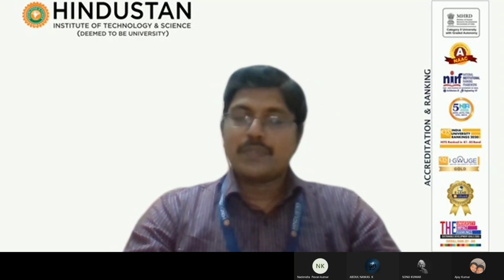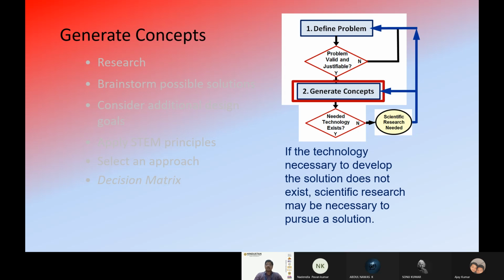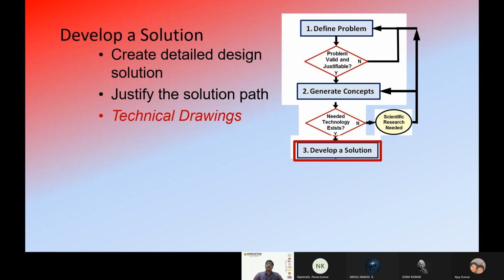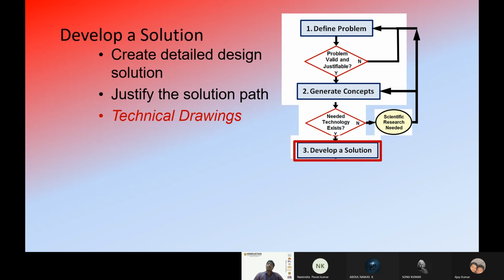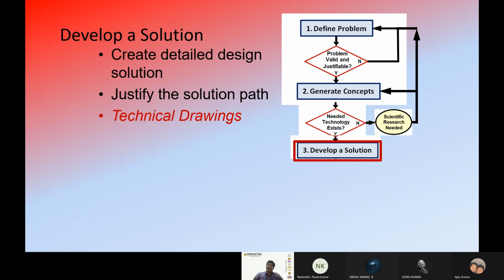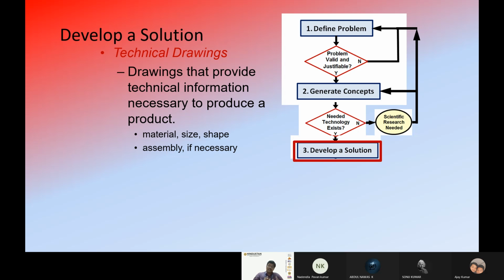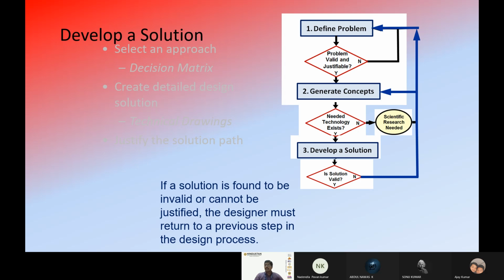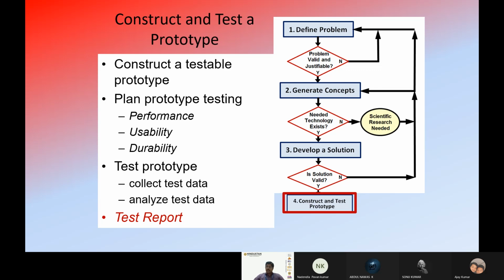Design Process - To Develop solutions